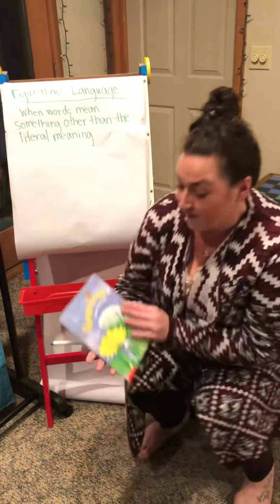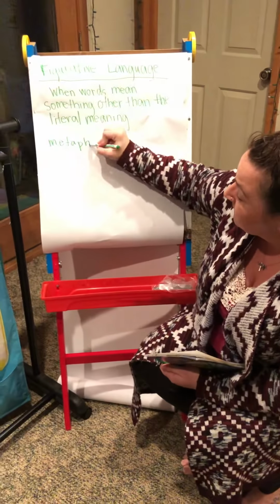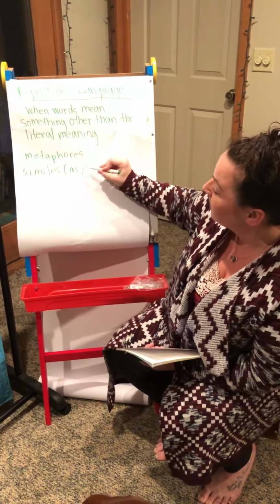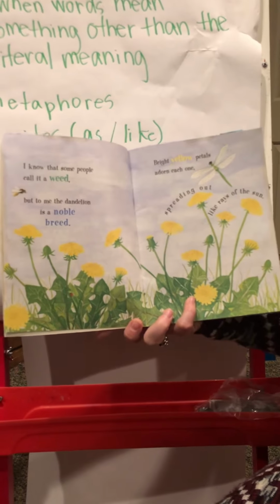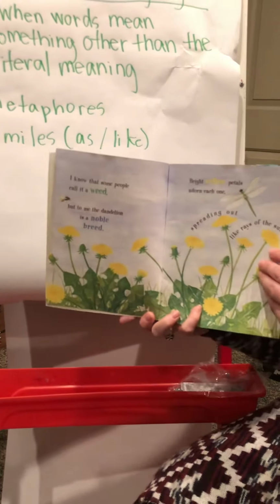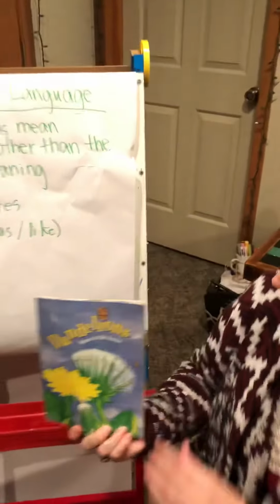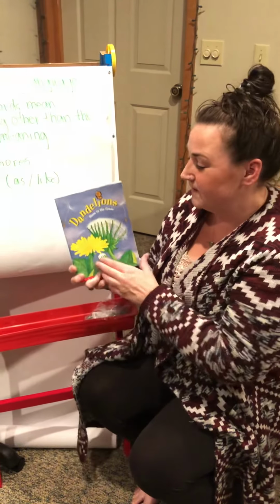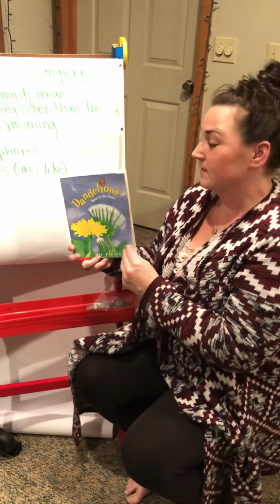Metaphors and similes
Dandelions; stars in the grass